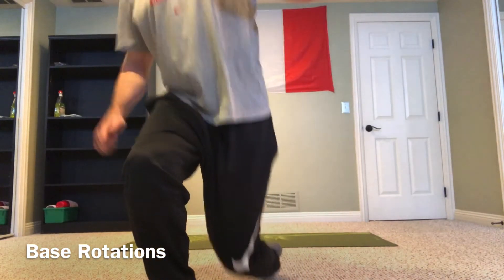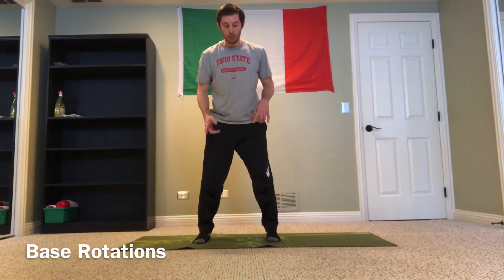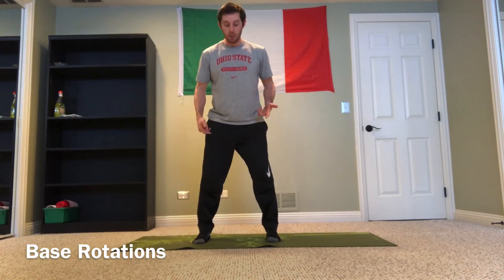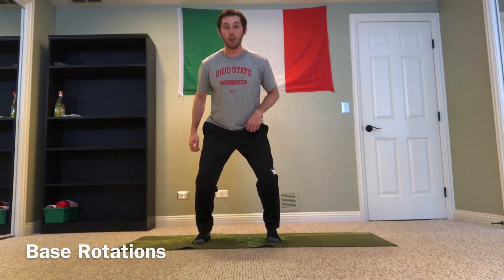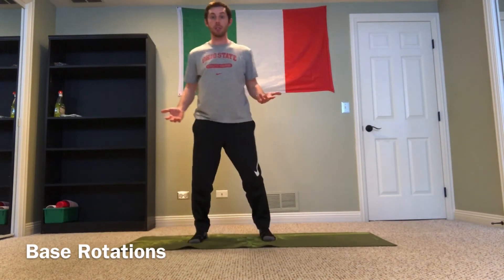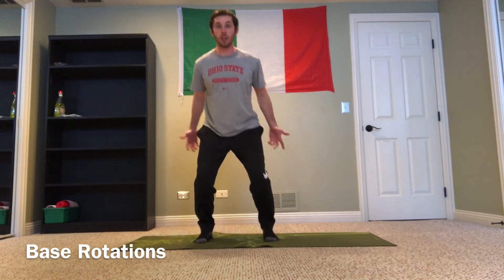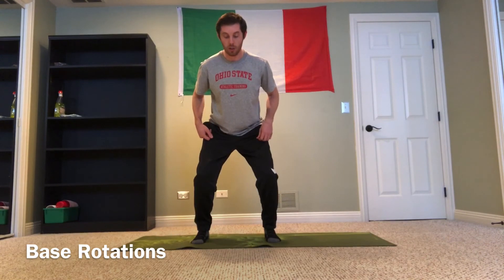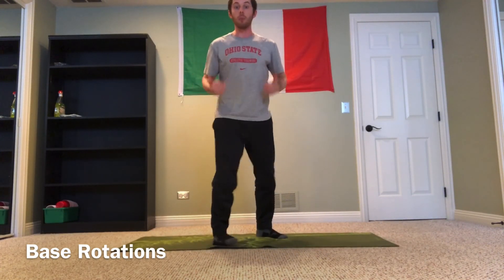Base Rotations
In this video, you will find a demo/instructions for how to properly complete the base rotations exercise